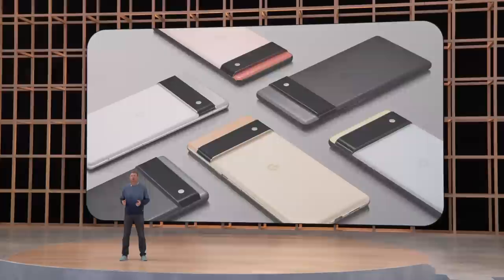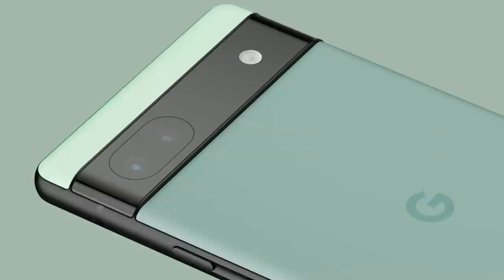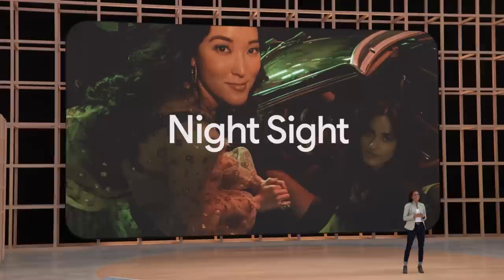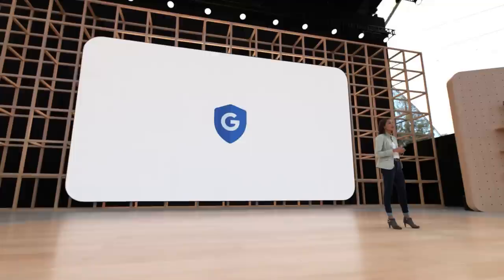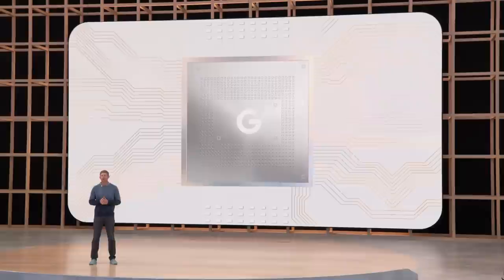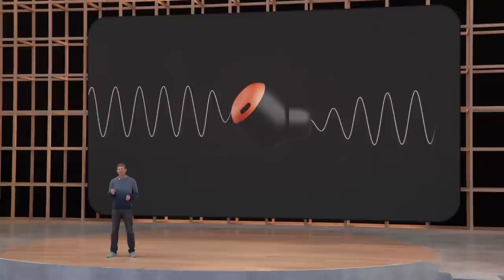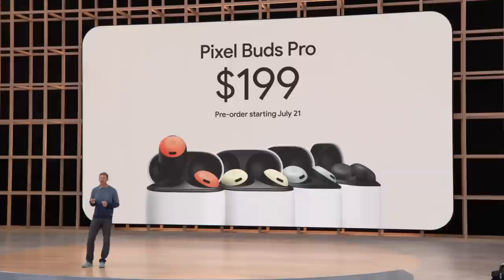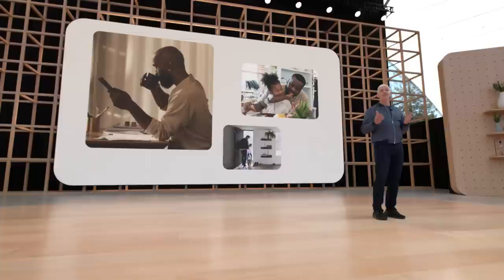Devices & Services | Google I/O 2022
Brian Rakowski, VP, Sonya Jobanputra, Director of Product Management, and Rick Osterloh, SVP, Devices & Services, speak at Google I/O on May 21, 2022.